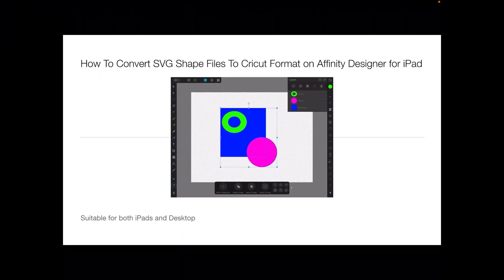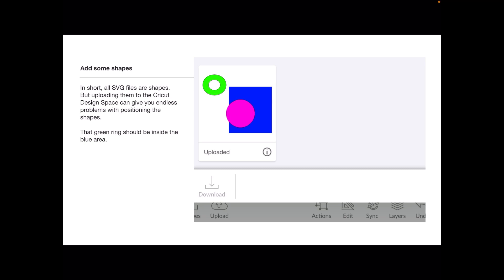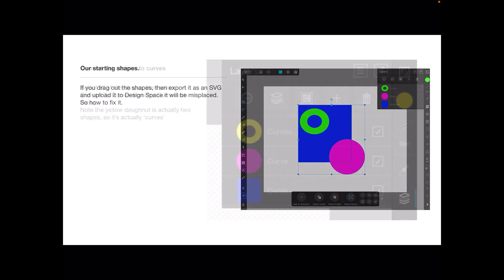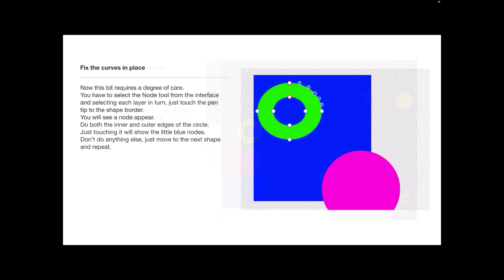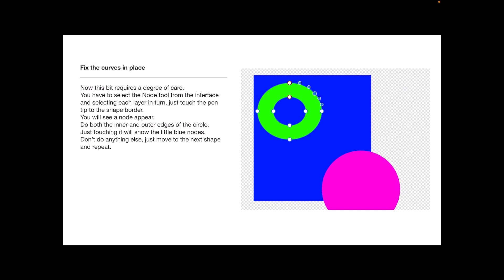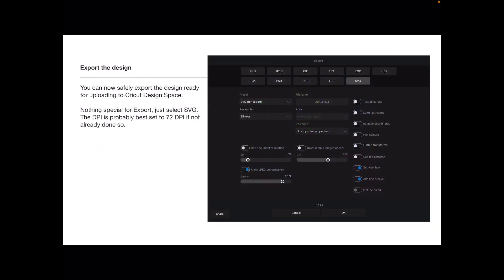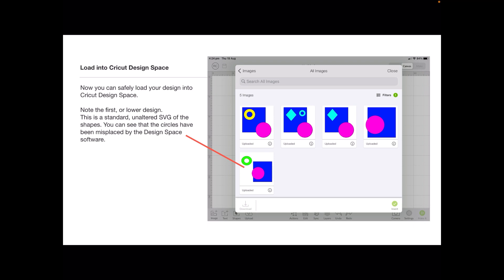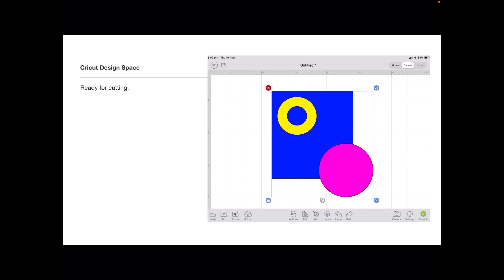How To Convert SVG Files To Cricut Format on Affinity Designer for iPad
How To Convert SVG Files To Cricut Format on Affinity Designer for iPad is one step to master this process. Cricut Design Space has some behaviours that need working around. This is part one of a set of process is I am building to help with that process.
Note: Cricut only uses SVG v1.0
First a freebie.

Fonts:
○ FONT BUNDLES COLLECTION:

Hardware
iMac Late 2015. 8GB RAM and 1TB Fusion
TimeMachine
iCloud
Dropbox